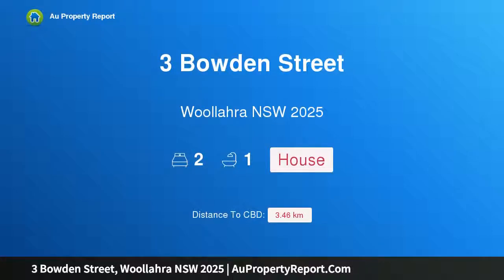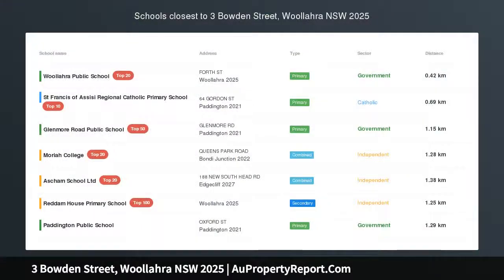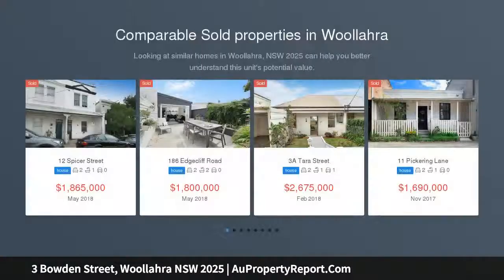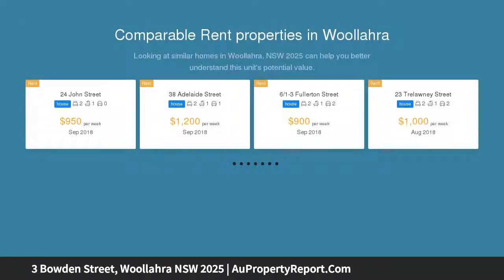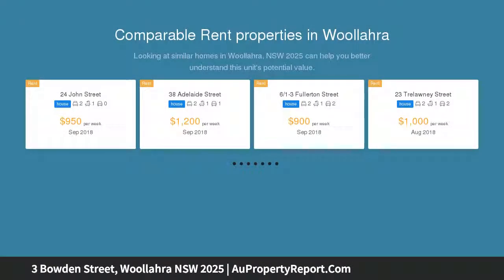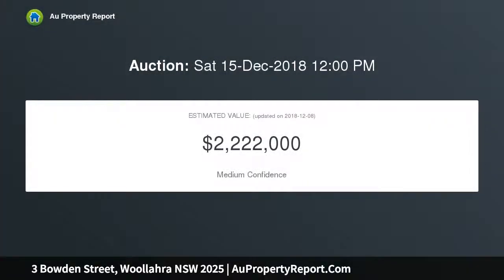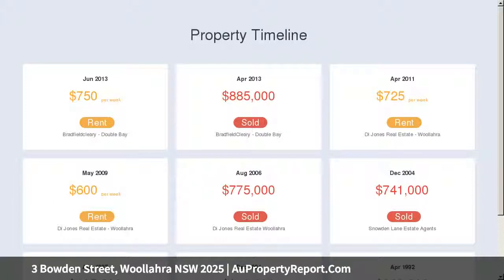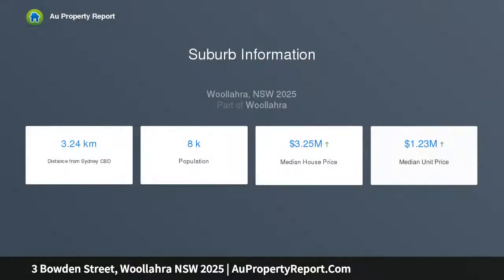3 Bowden Street, Woollahra NSW 2025 | AuPropertyReport.Com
3 Bowden Street, Woollahra NSW 2025
Property Type: house
Bedrooms: 2
Bathrooms: 2
Car Space: 0
Affordable Start In Woollahra, Footsteps From The Park &amp; The Village